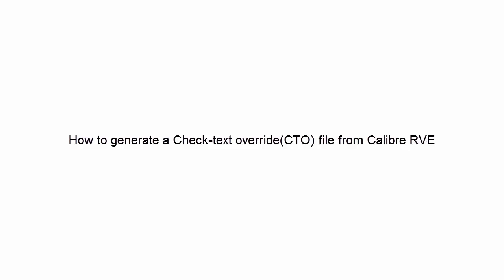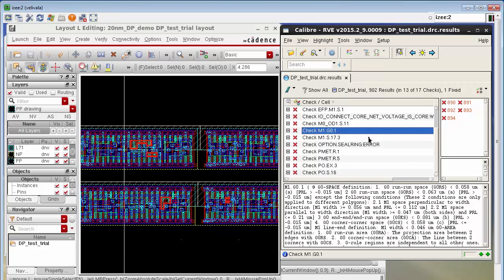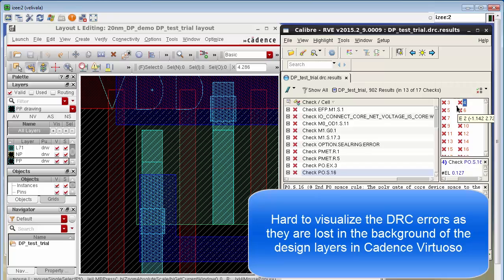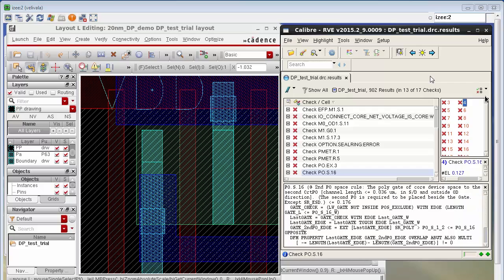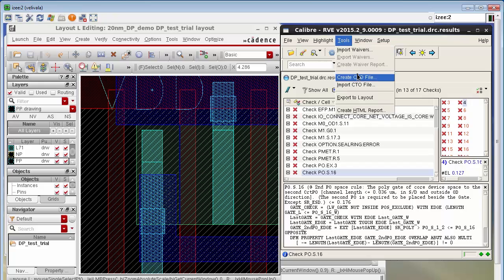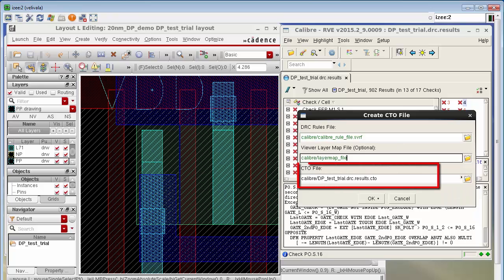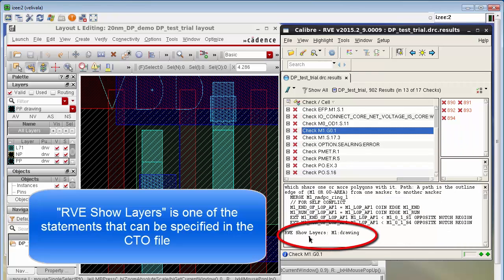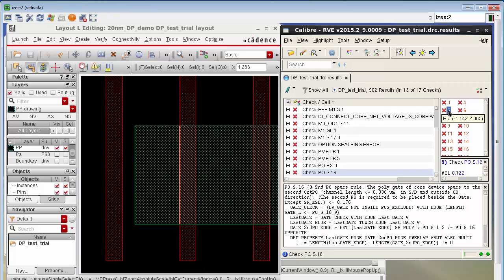How To Generate CTO File From Calibre RVE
Sometimes when you highlight Calibre DRC results in your design environment such as Cadence Virtuoso, the DRC error markers are hard to visualize amidst the background of the design layers. In this video we will see how we can use Calibre RVE to automatically generate the Check text override(CTO) file and use it to only display the design layers in Cadence Virtuoso that are relevant to the DRC check being highlighted.